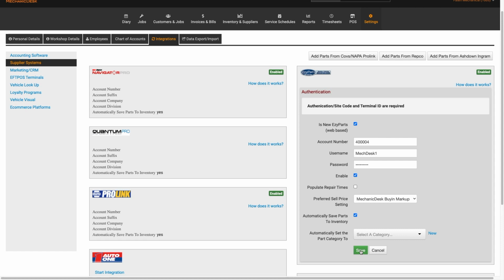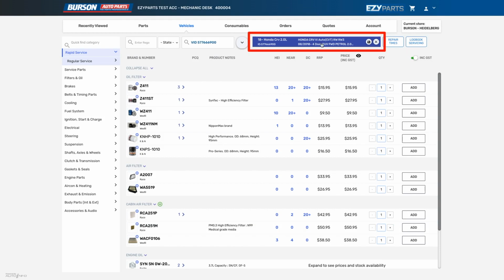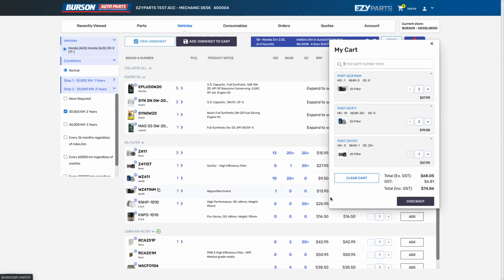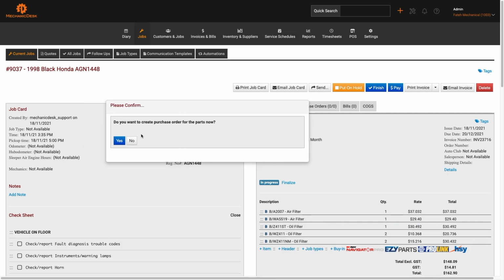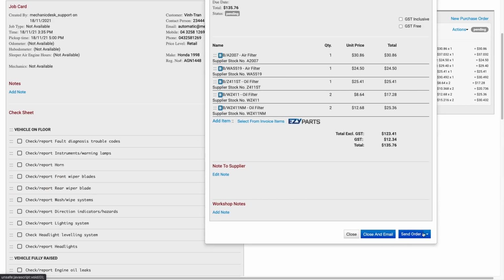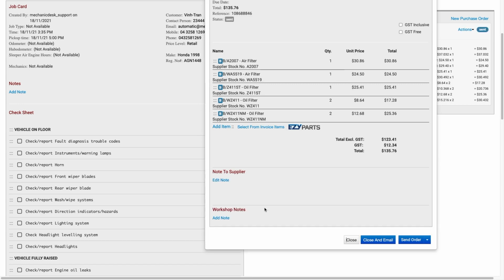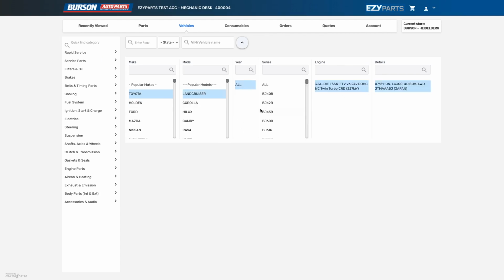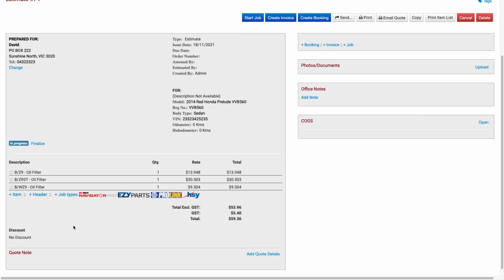Tutorial 20B2: Burson EzyParts 2.0 Web / Online System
In this tutorial, we will look at how we can integrate MechanicDesk with EzyParts oniline parts system to get the parts you need as well as submit a purchase order to Ezyparts using their online part system.